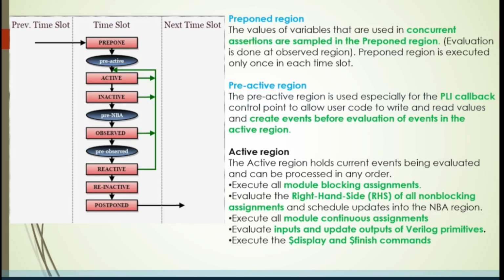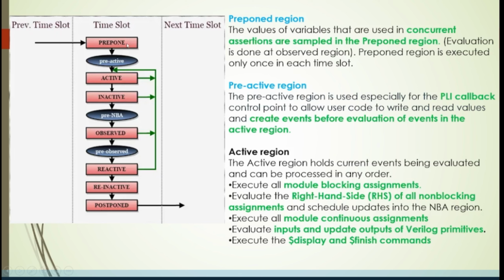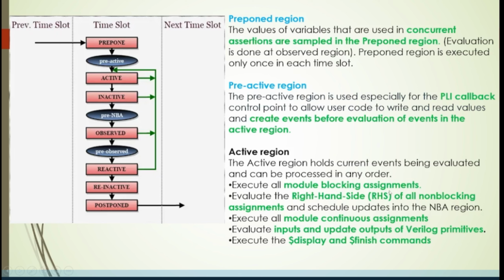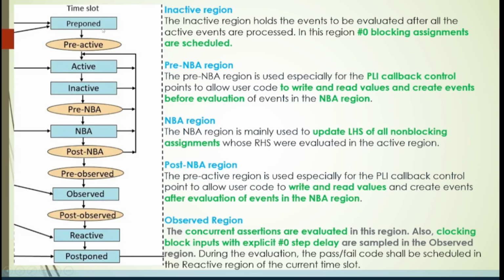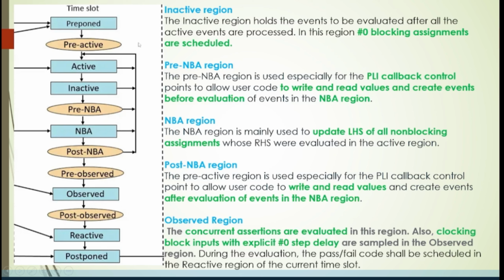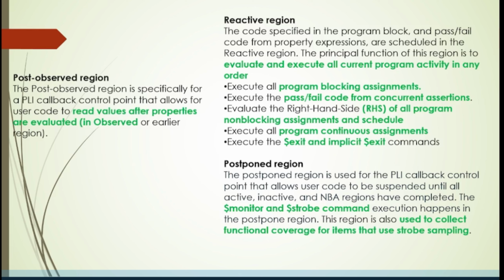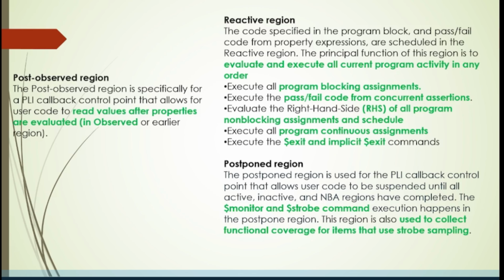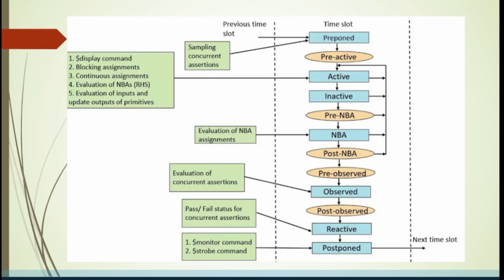SCHEDULE SEMANTICS IN SV| REGIONS IN SV | NEED OF REGIONS FOR ORGANISED SIMULATION OF DESIGN